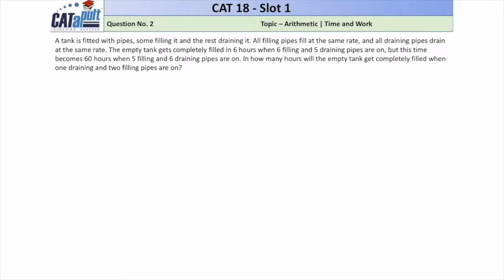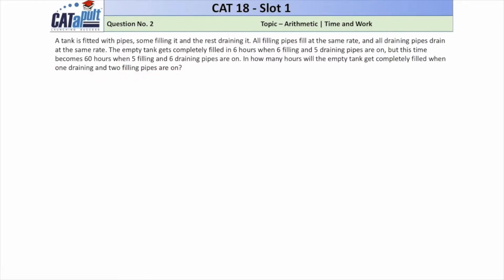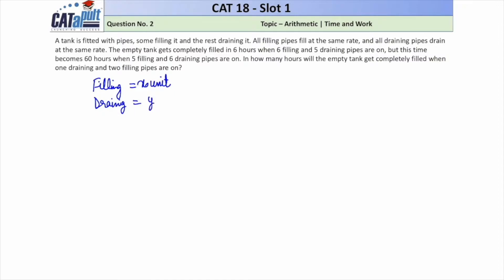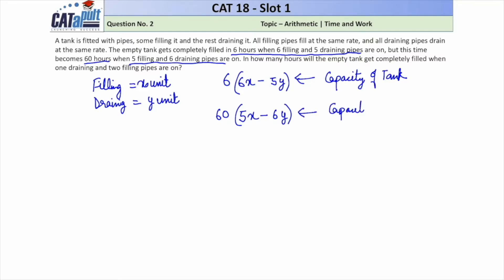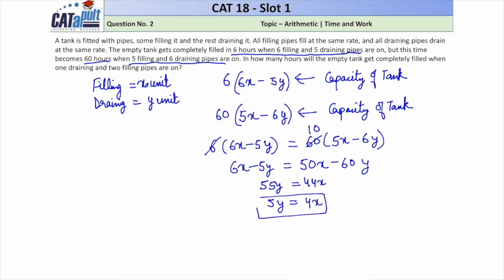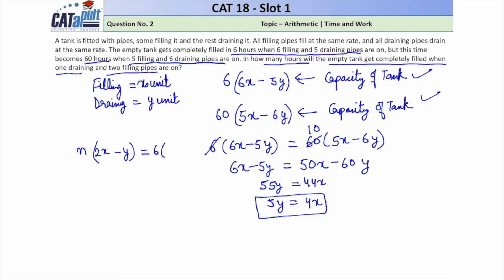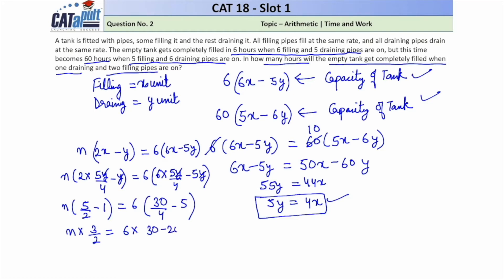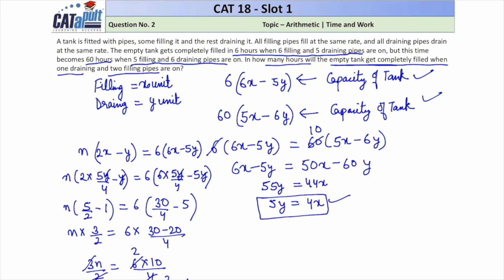CAT 2018 Slot 1 [QA] 2:Time and Work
Explore the fastest way to solve CAT 2018 questions and the ideal time to spend on each question type